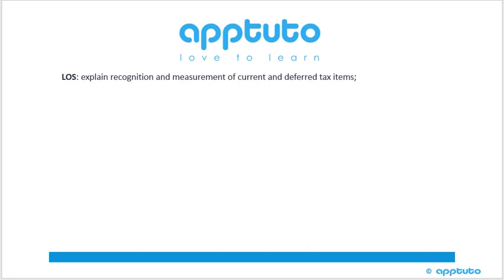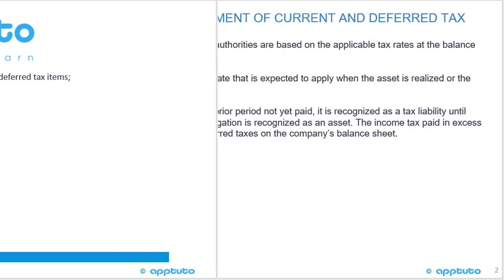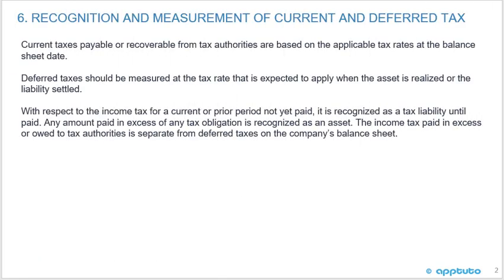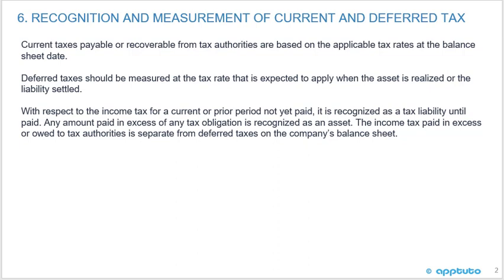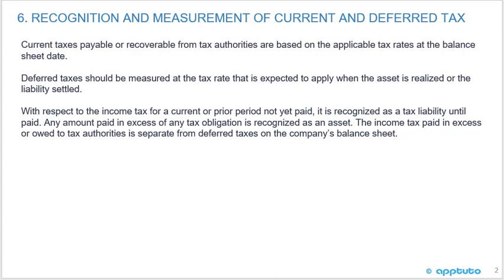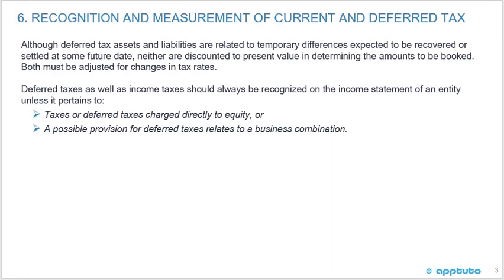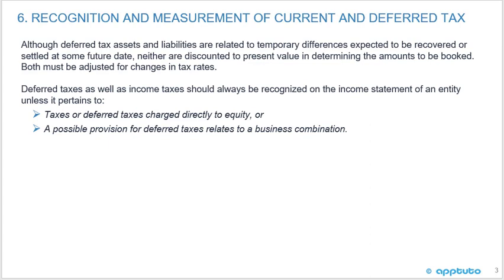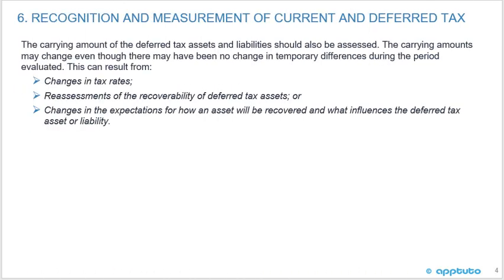explain recognition and measurement of current and deferred tax items;